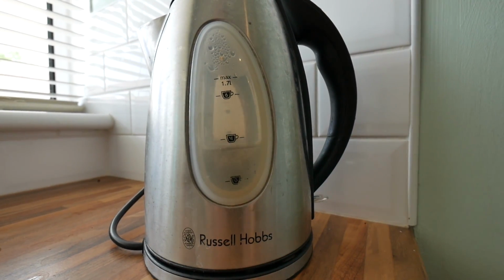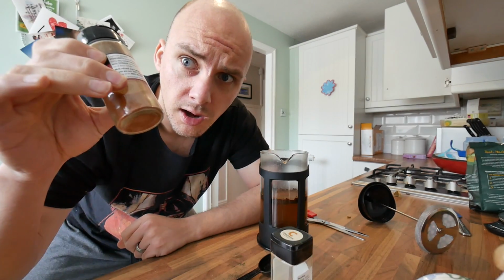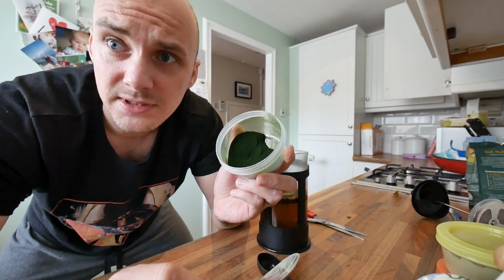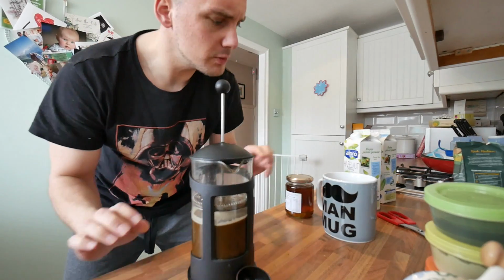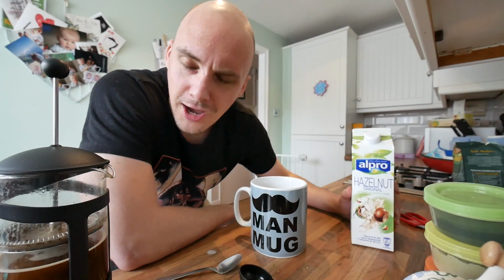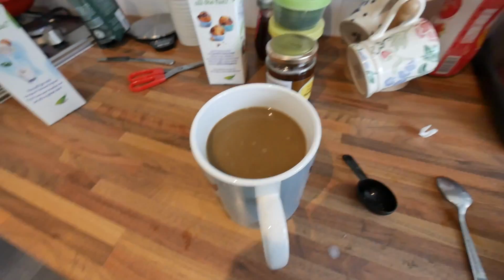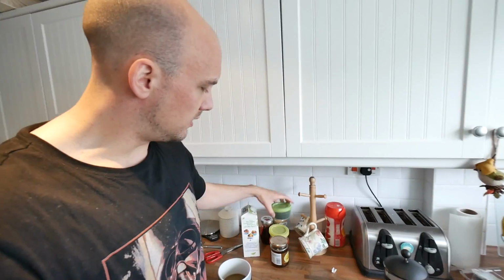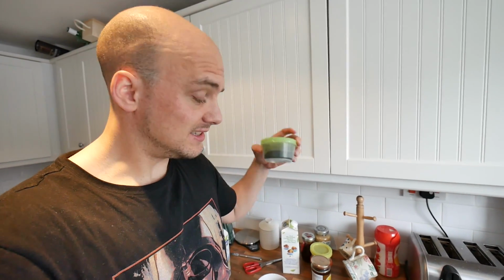Superduper almost totally vegan coffee and explanation